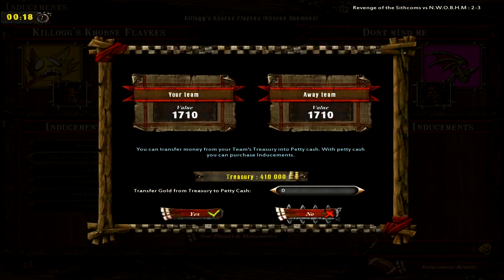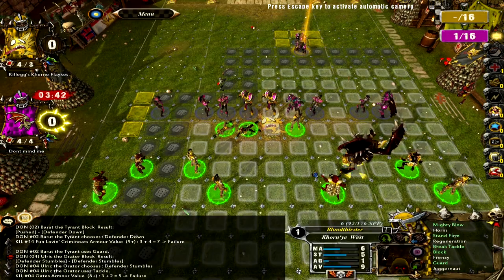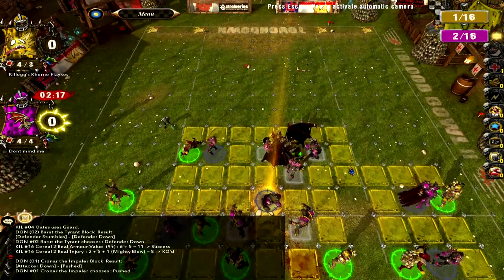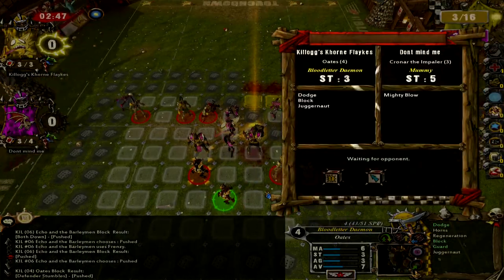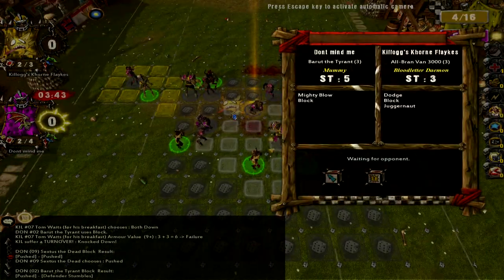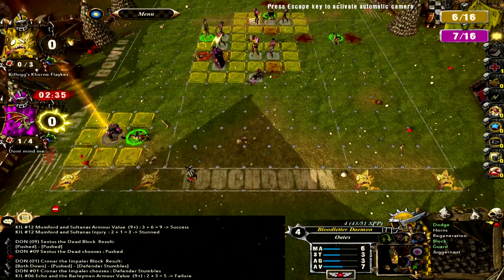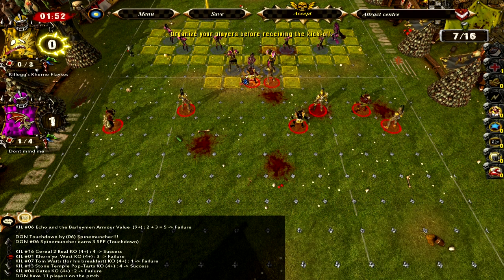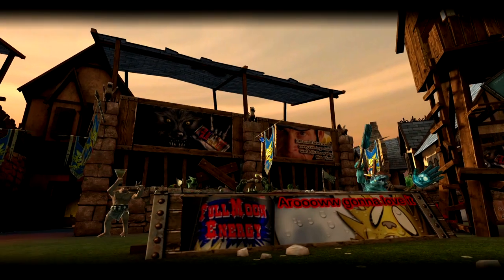Bloodbowl : CE - Khorne - Match 38 First Half - v. Undead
Let's go.

I try and stream Blood Bowl every Friday at 21:00 GMT, so why not swing by the stream if you're around. Too keep track of my other less regular streams your best bet is to follow me on twitter or joining the Steam Community as I post there whenever a stream is about to start.